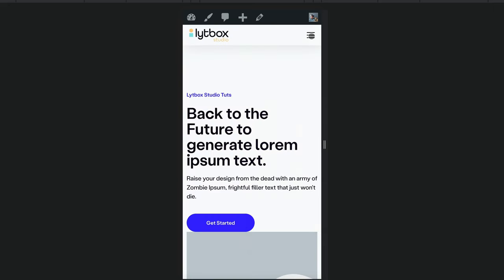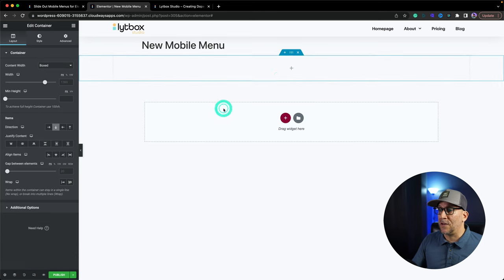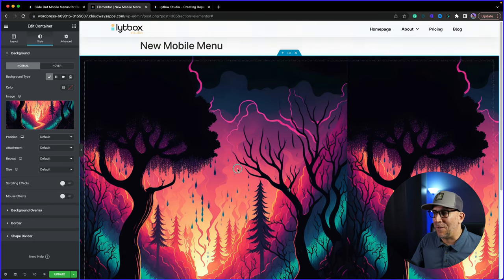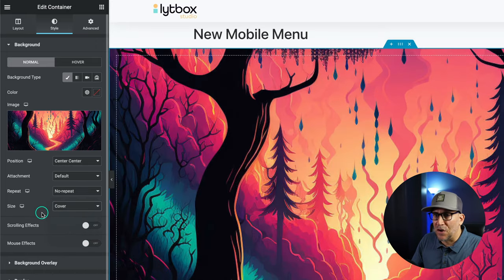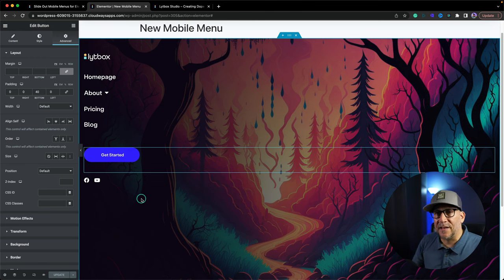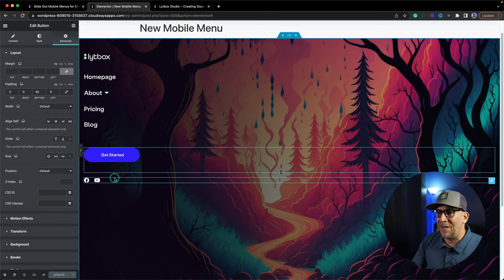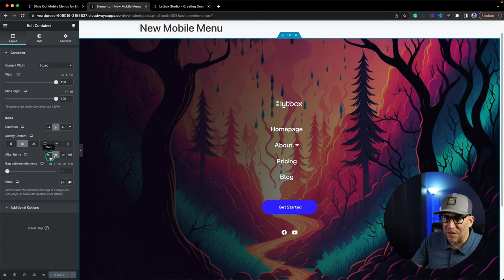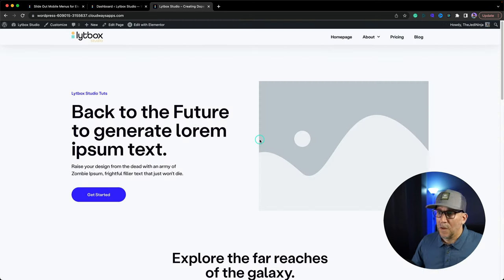Slide Out Mobile Menus for Elementor With No Plugin or Pop Ups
⏰ Stamps
1:37 - Designing and Building Mobile Menus
13:21 - How to build a slide out menu without a plugin
19:32 - Adding a slide out menu with a plugin